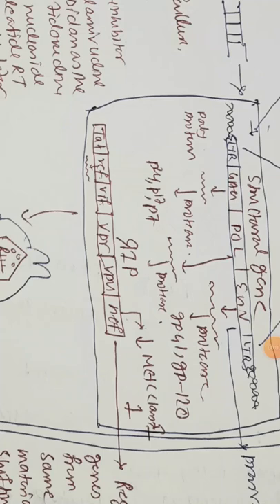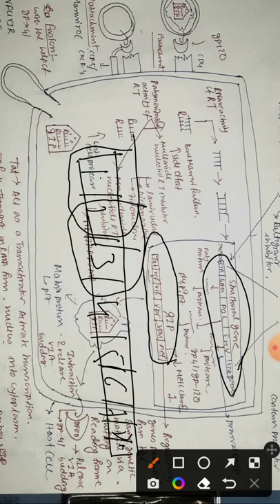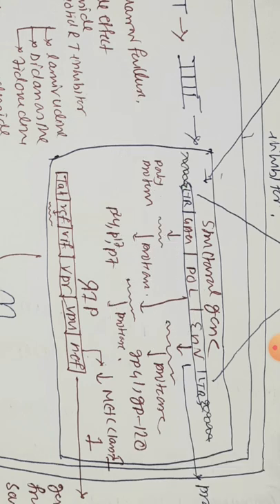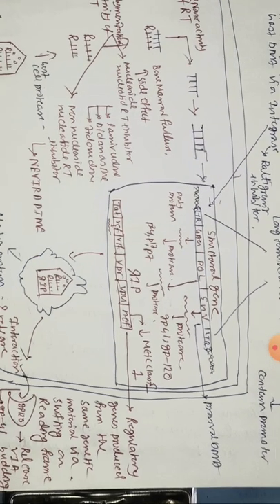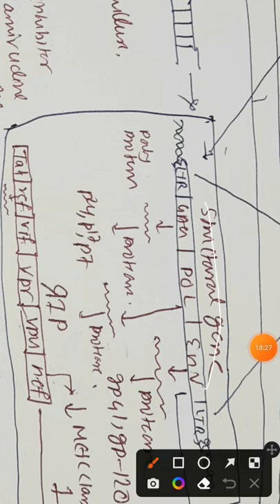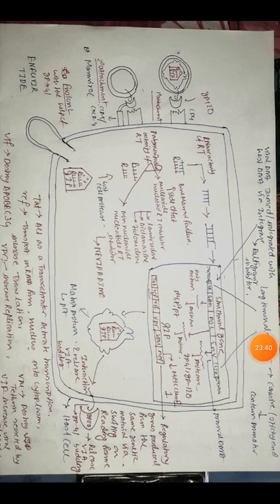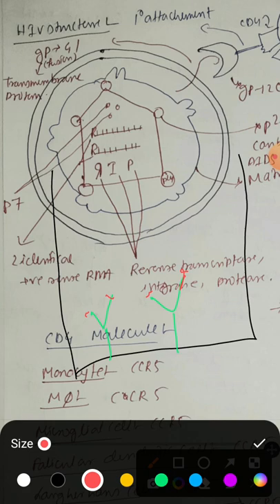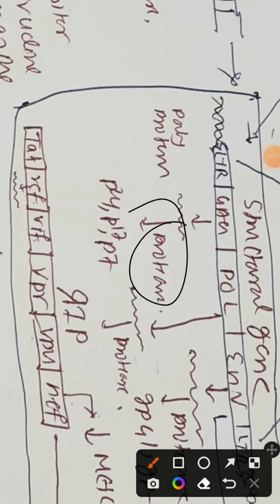HIV virus detailed explanation part 2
There are ten HIV protease inhibitors approved by the FDA; those inhibitors include: saquinavir, indinavir, ritonavir, nelfinavir, amprenavir, fosamprenavir, lopinavir, atazanavir, tipranavir, and darunavir